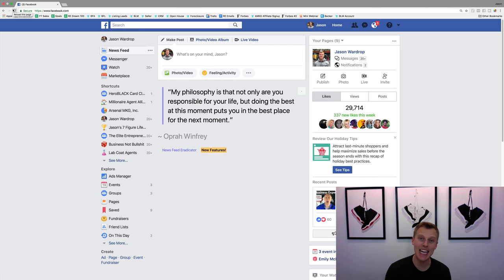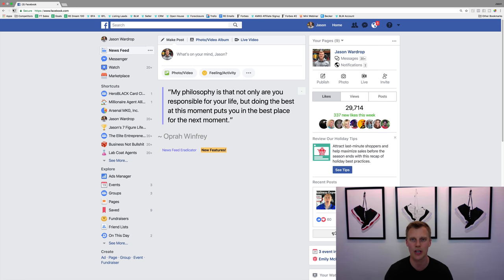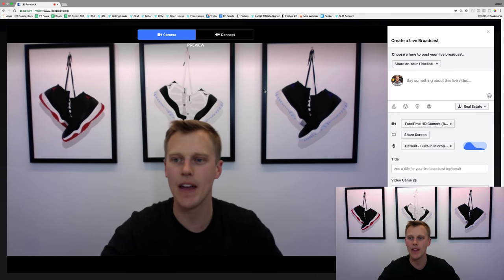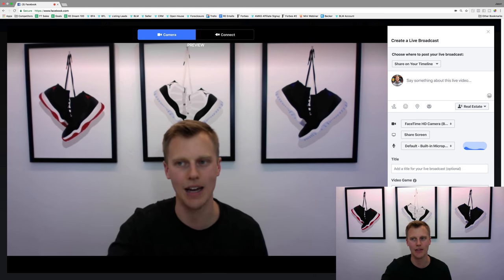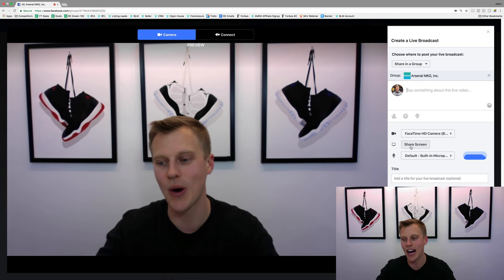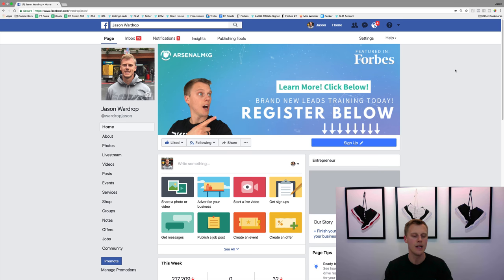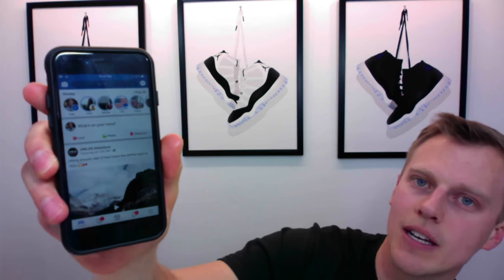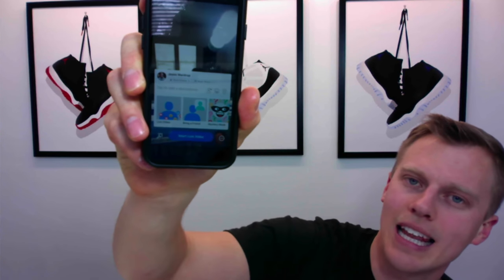Facebook Live Tips For Beginners - Facebook Live 2023 Video Tutorial